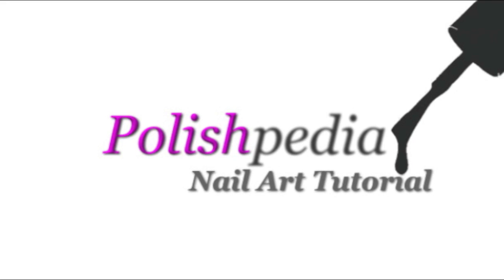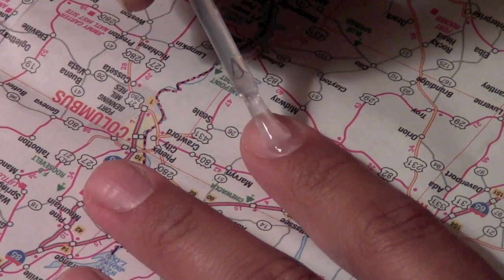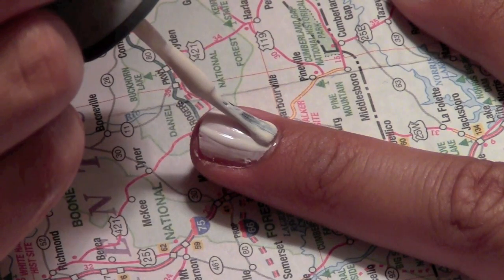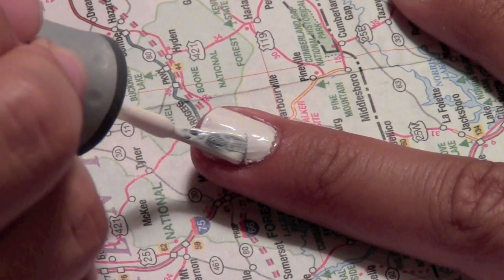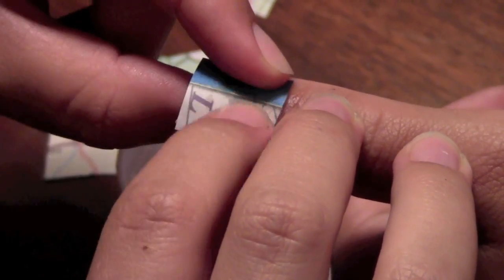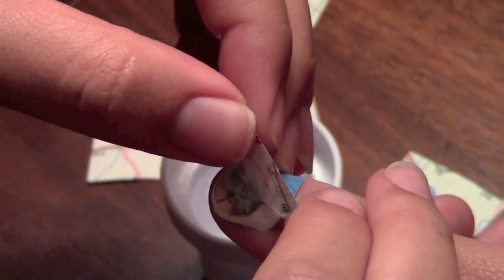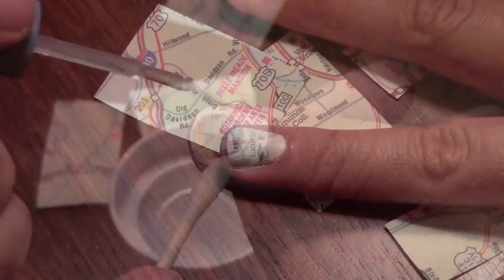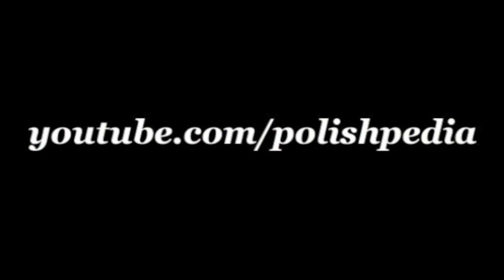Map Nails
These map nails have never been on youtube before now.  We are excited to be the first ones to share this here.  We know that our subscribers will absolutely love these nails...who wouldn't?

Although at first they may seem hard they are not.  In fact they are super easy to do and they turn out to be so cute.  The design options for map nails are kind of endless.  You use maps of your favorite cities, capitals, vacation spots, or do a map accent nail.

We know you will come up with something cute.